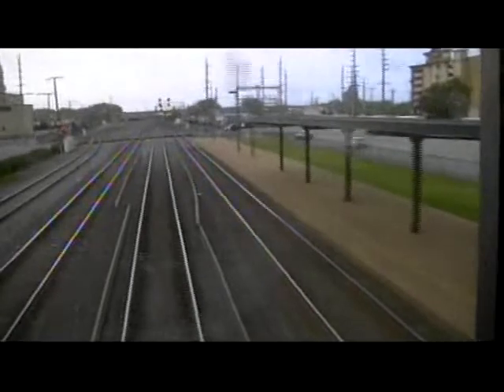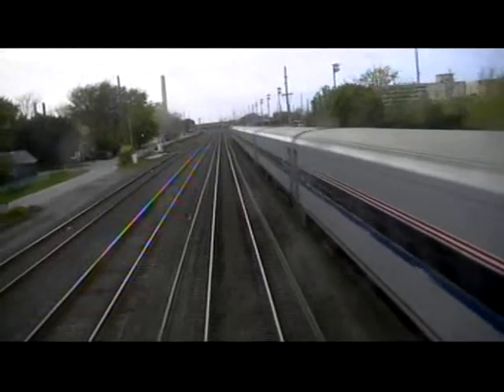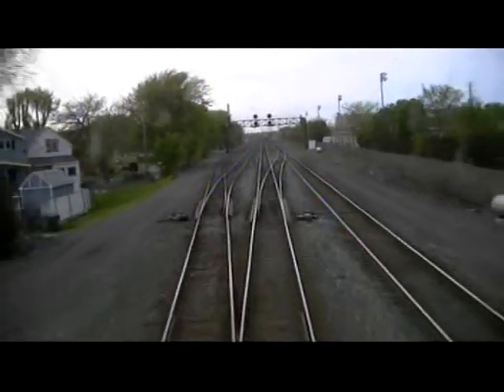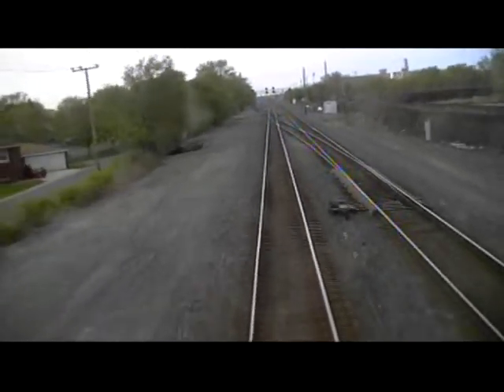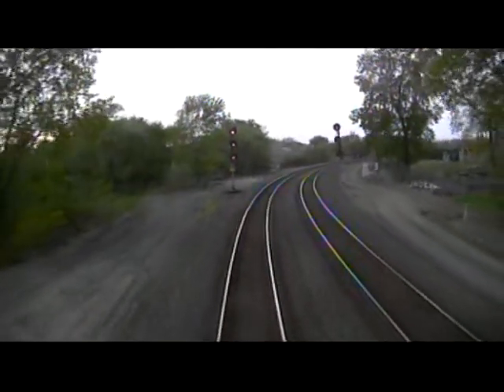Riding Amtrak's Capitol Limited to South Bend 4-19-14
Train 30 from Chicago to South Bend, heading home.